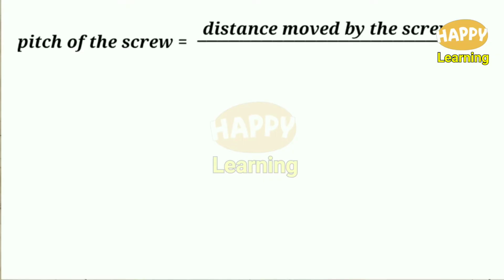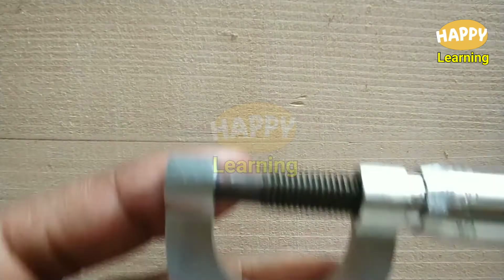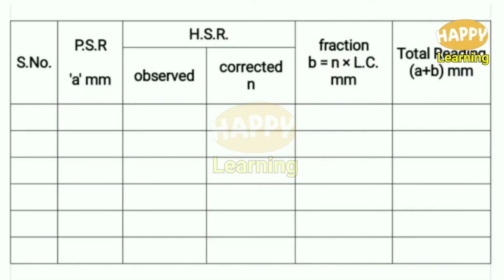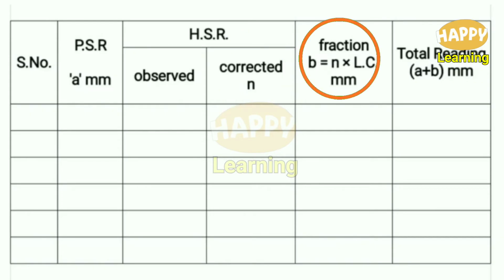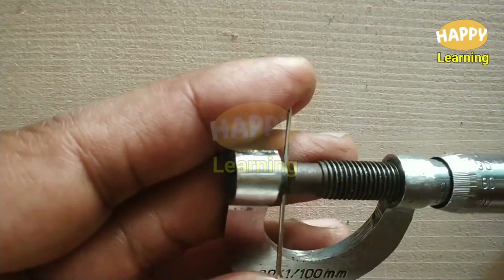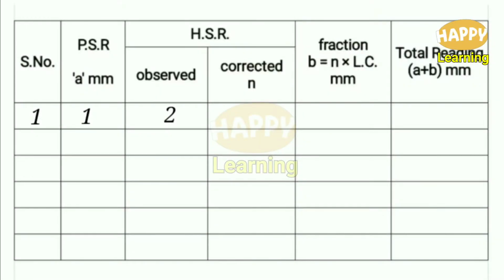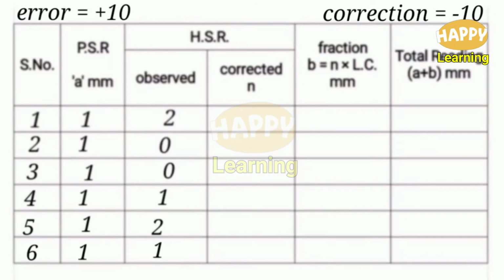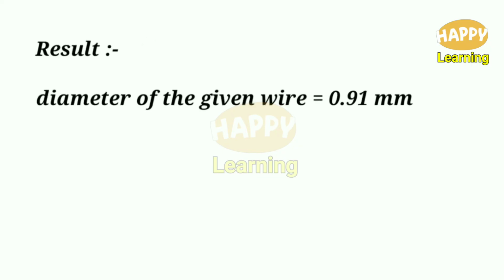Screw Guage/HAPPY Learning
This video is a detailed demonstration of one of the  class12(inteediate) practicals namely Screw Guage.
The experimental procedure and calculations are explained step by step.
We hope that this video will help the teachers and students of class 12 in understanding and doing the experiment.
We welcome your suggestions.
Please do type your comments if any in the comments box.
Thank you very much for your valuable feedback.